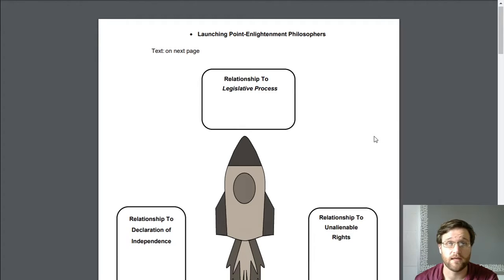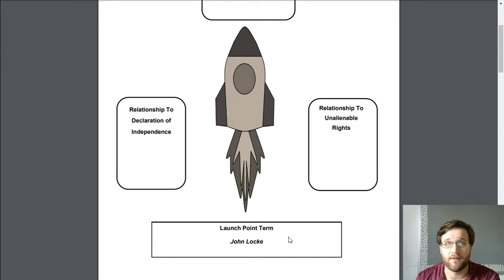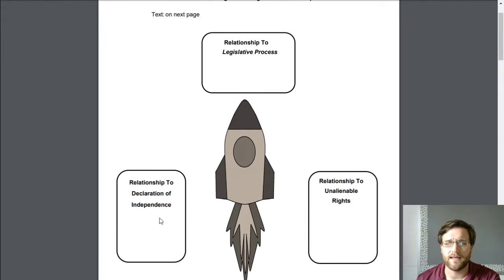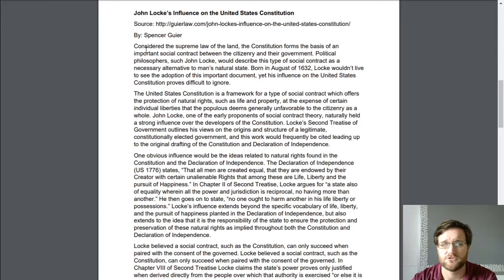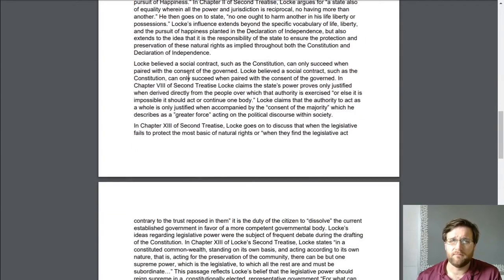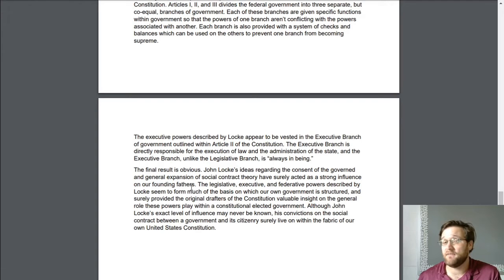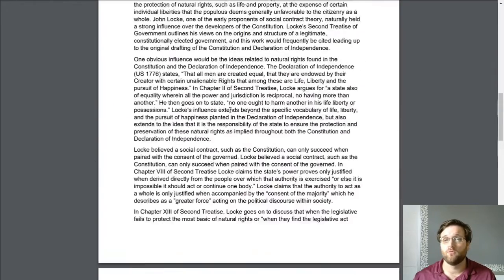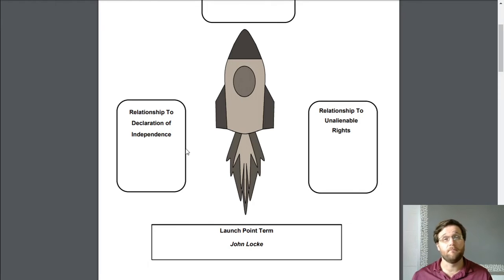Launching Point Locke